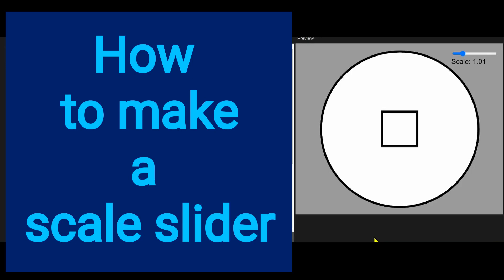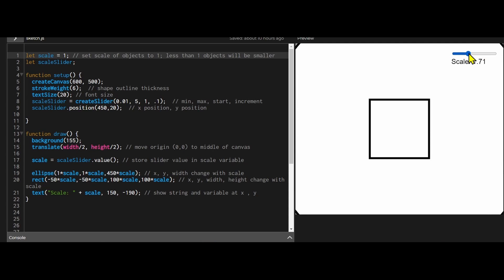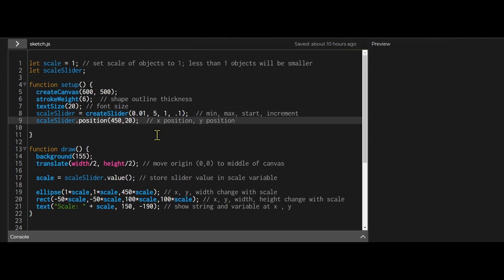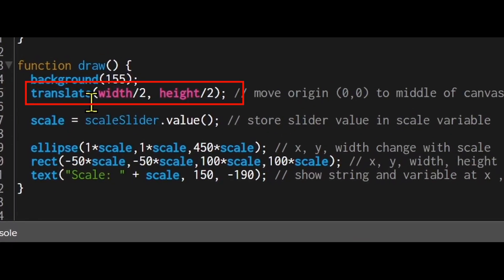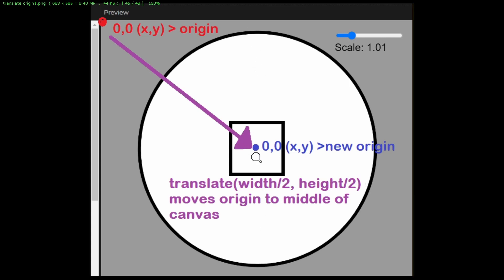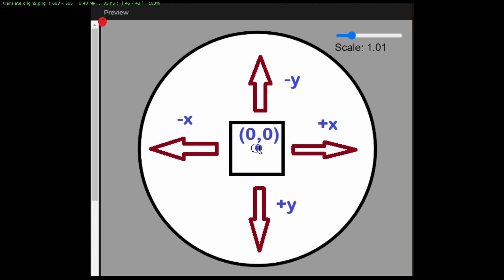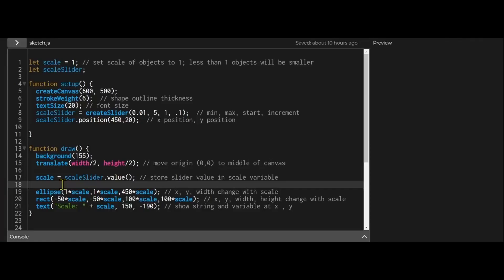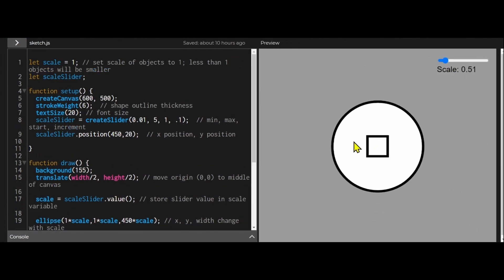15 How to make a scale slider p5.js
Learn how to make a scale slider on p5.js.  A scale slider makes the scale of the objects on the canvas bigger or smaller using a user adjustable slider.

Timestamps:
00:00 Intro/demo
00:45 What do the scale numbers mean?
01:05 How to create a slider p5js
01:52 How to translate origin to middle of canvas p5js
02:42 What are x and y coordinates when origin is in middle of canvas p5js
03:54 How to get slider value into variable p5js
04:05 How to change scale of objects